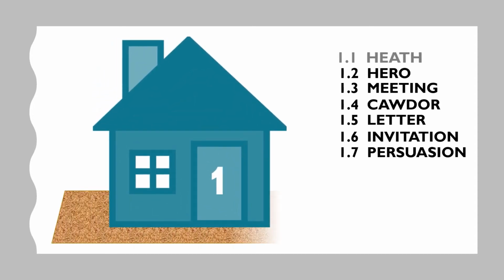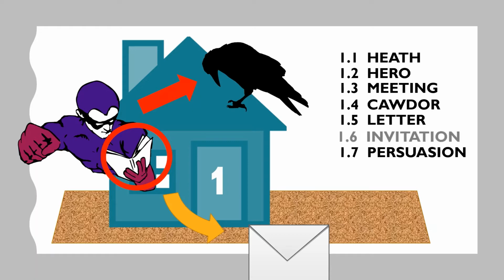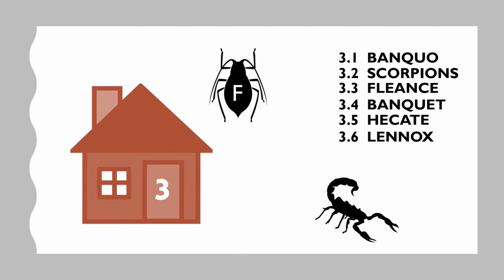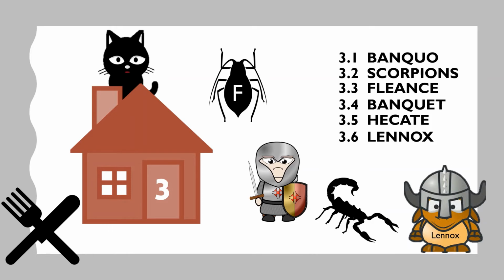Memorising Macbeth -Lit Hack#14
“Macbeth“ and other players by Shakespeare can be very tricky to memorise remember. What if you could remember the complete order of acts scenes at the start of your exam? Wouldn’t that be useful? Mr E shows you how!